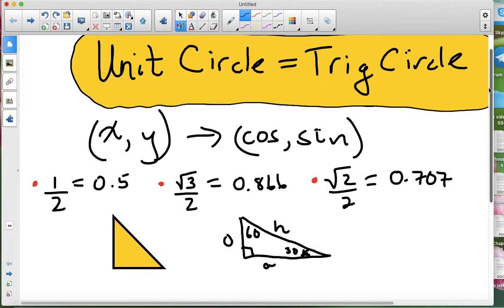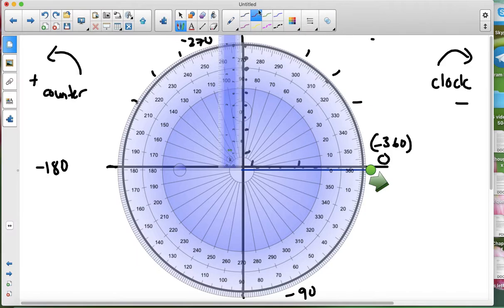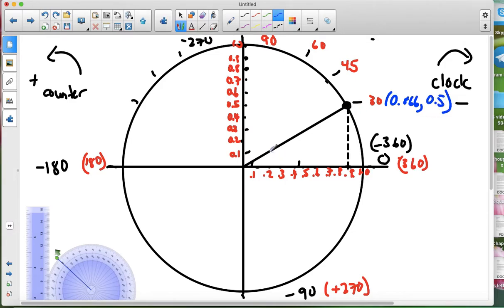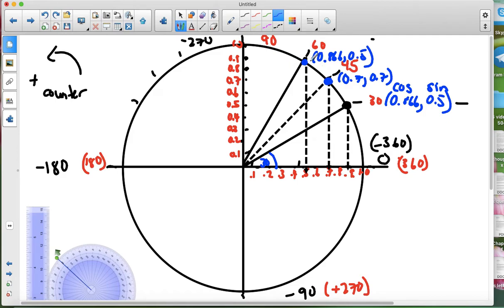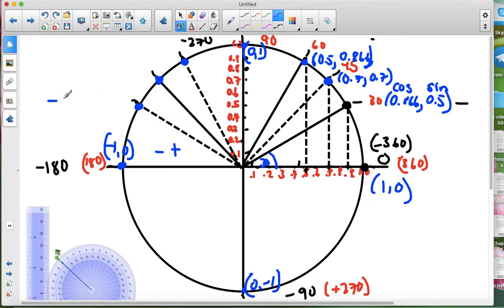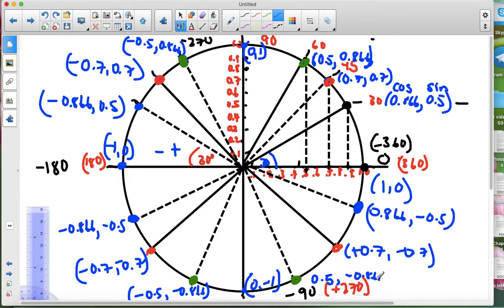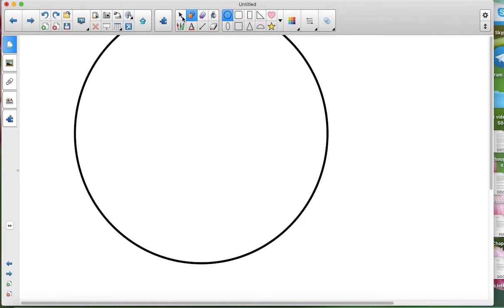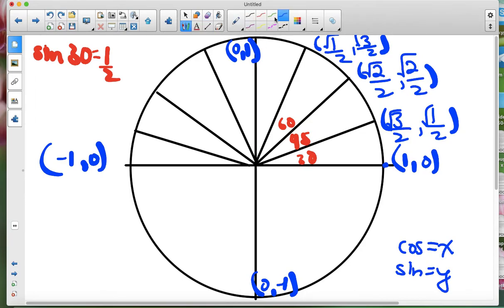Trig circle intro lesson 1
If you ever wondered how the calculator knows that sin of 30 is .5, here is the explanation. Also. intro to understanding basic trig/unit circle for functions. Pre sinusoidal. lesson 2 will deal with radians and what they are.
Grade 11 functions 506 and  grade 10 426